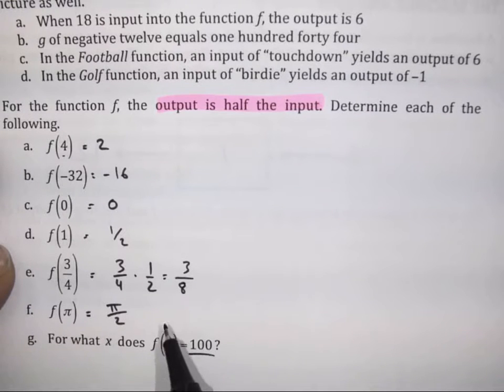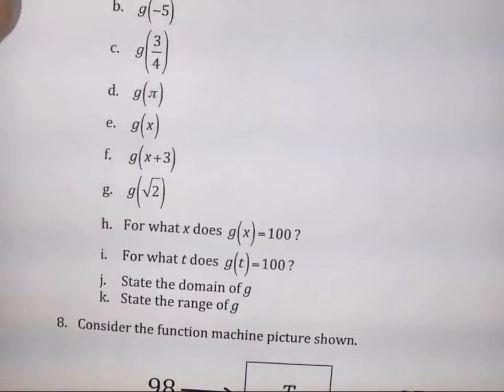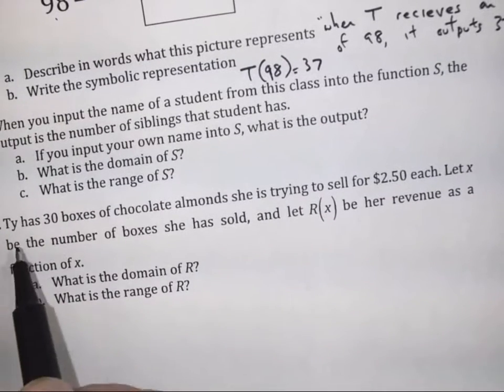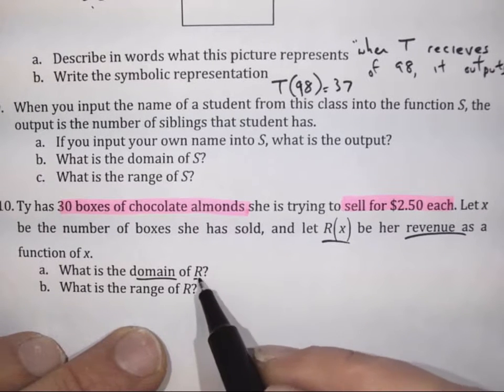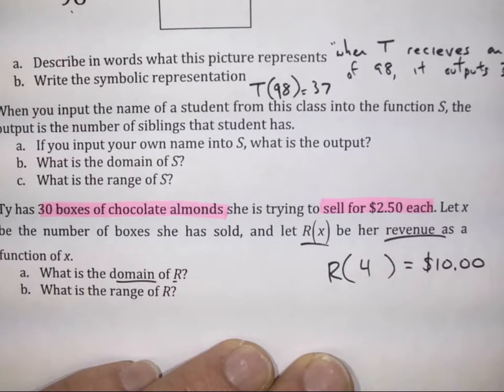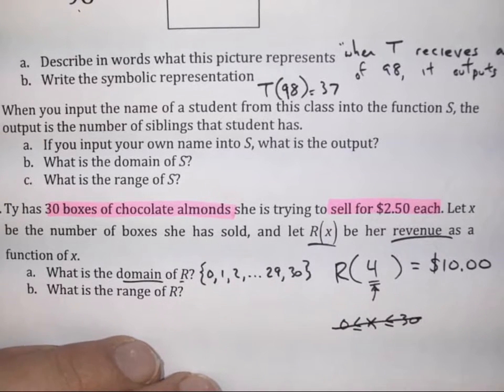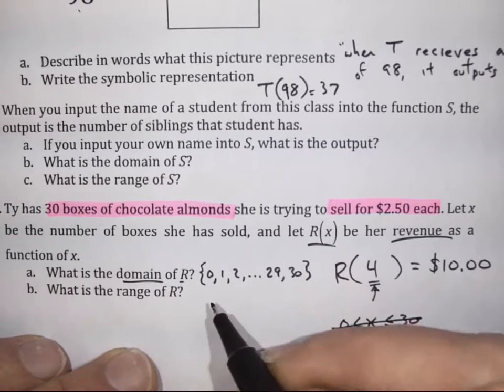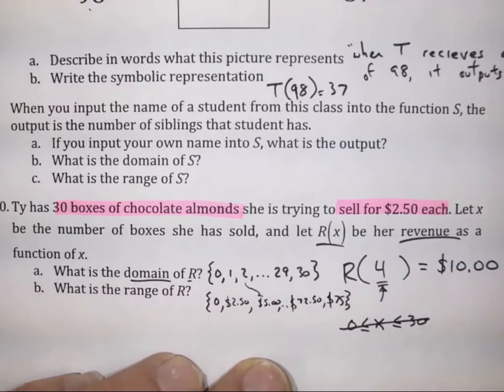The Function Machine Solutions